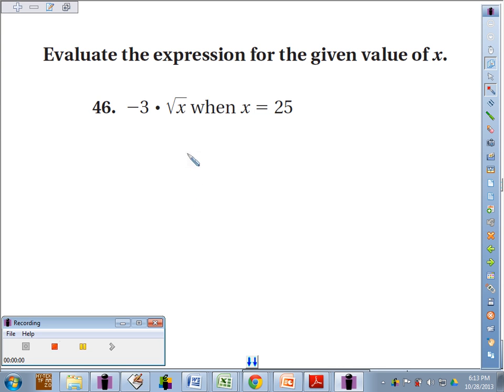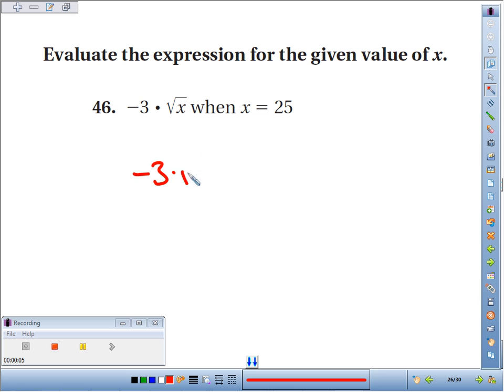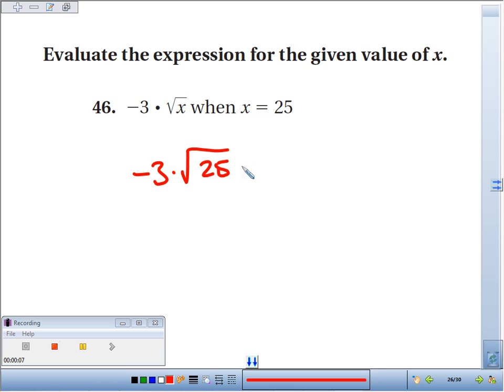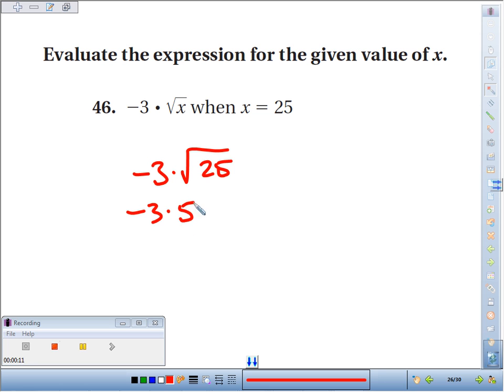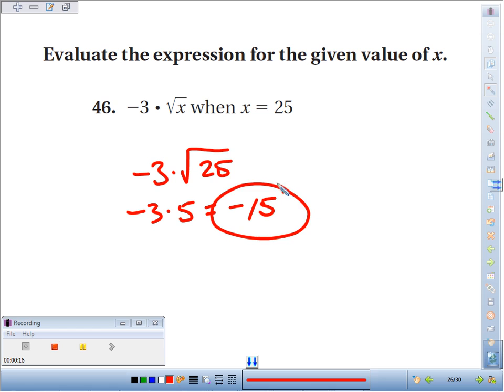3 6 46